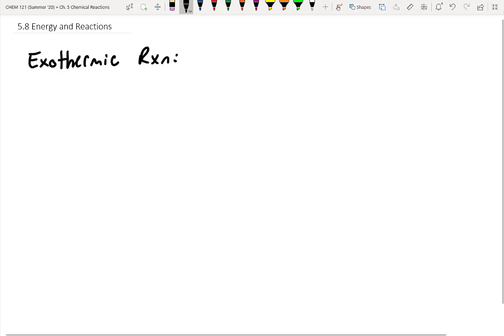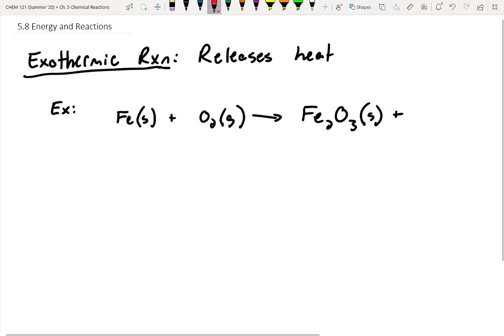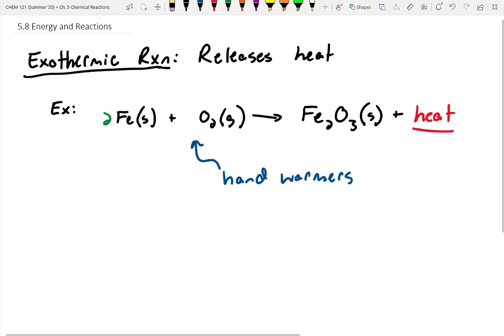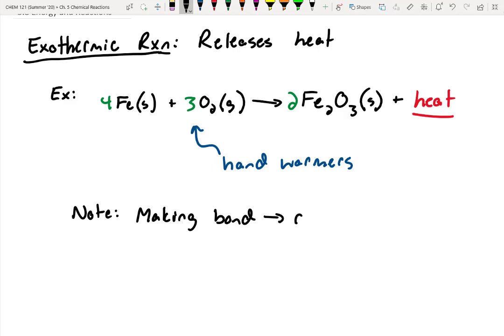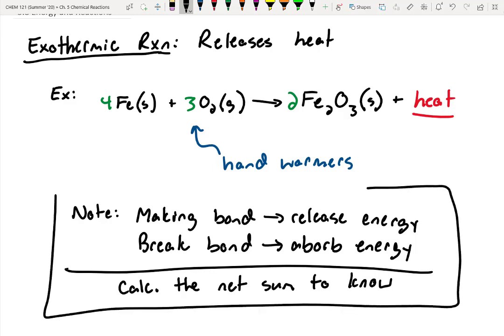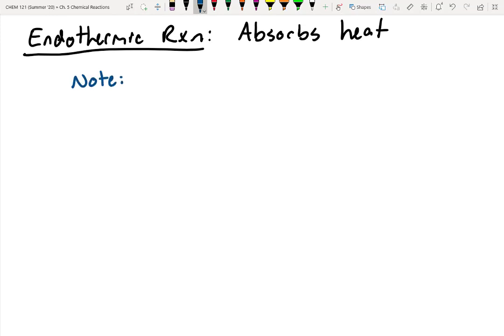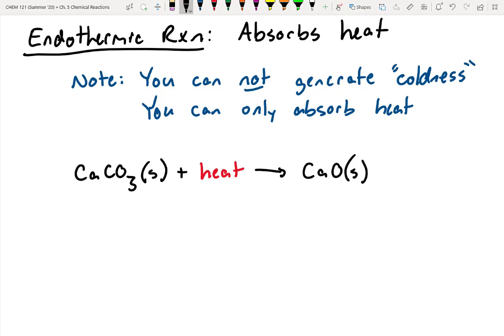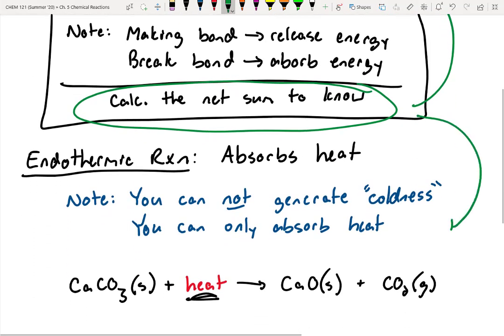5.8 Energy and Reactions